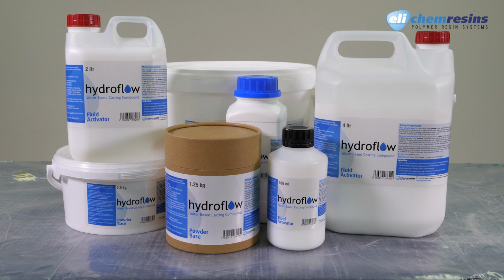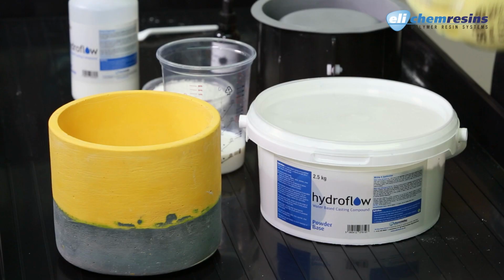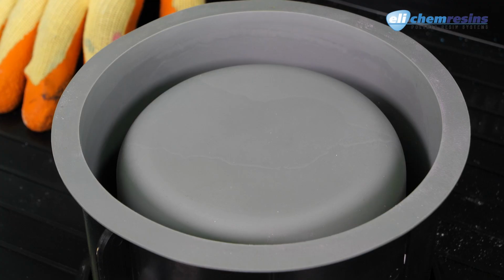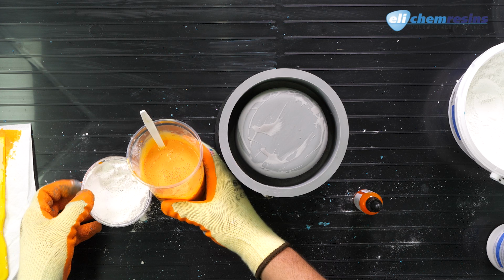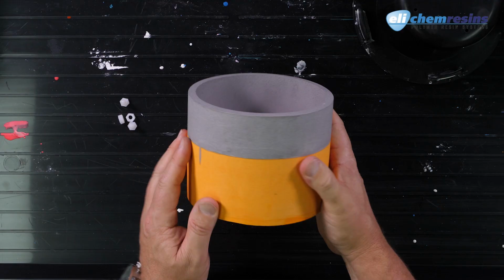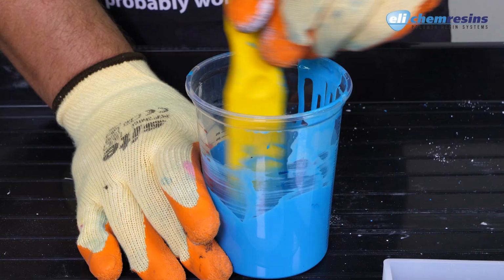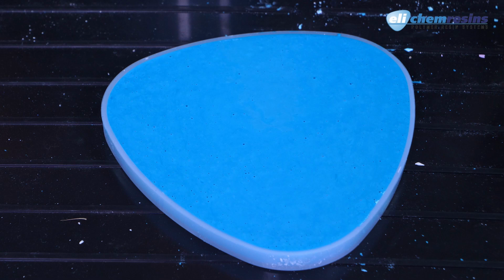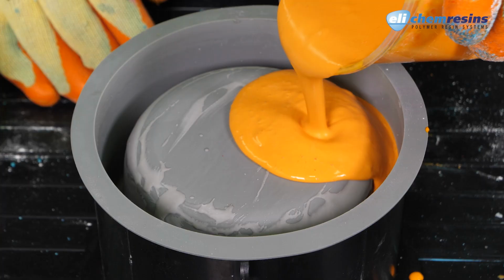hydroflow Water Based Casting Compound - Terrazzo & homeware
hydroflow is an environmentally friendly, casting compound for crafting and creating beautiful terrazzo or coloured homeware. hydroflow comes in two components - a mineral powder and a water based acrylic binder.
Only £22.80 for a 1.75kg kit INCLUDING DELIVERY
A sustainable solution for creating functional & decorative items with a cement texture & appearance. Can be used to make smooth or textured pieces, hydroflow will replicate the most detailed texture in your mould to produce unique jewellery, creative arts and crafts.

It has thousands of uses, limited only by the shape of your mould. Patterns can be created  in newly poured pieces using a variety of tools.

Easily coloured with water based pigments such as our resi-TINT acrylic inks, acrylic paints or powdered tempura paints. Can be sealed and protected with hydroflow Sealer.